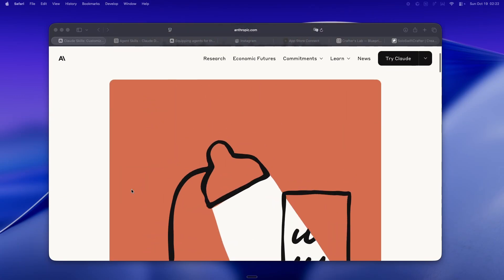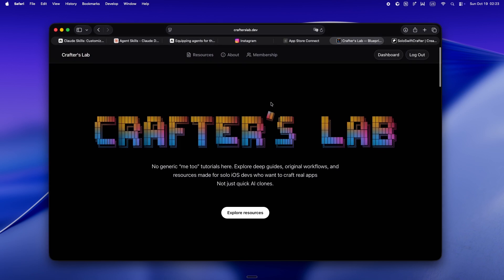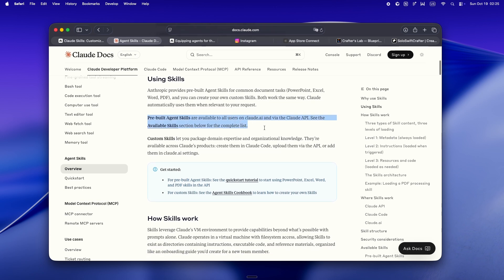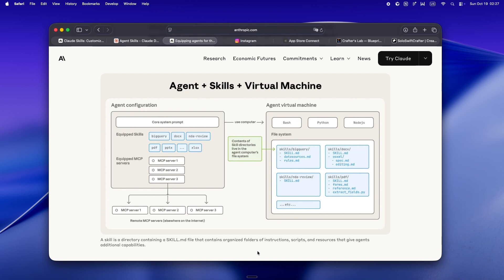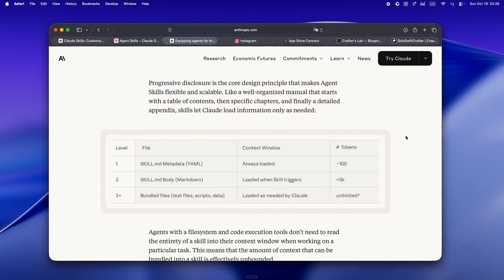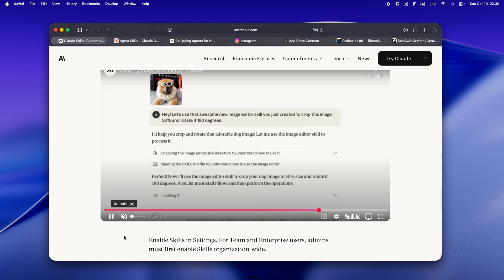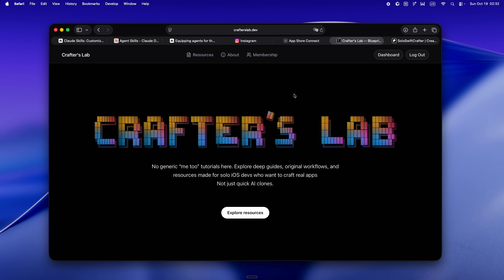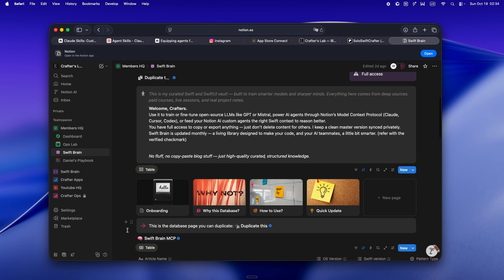Claude Skills vs MCP Servers: What Actually Matters?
So... yeah, let’s get real for a second. Anthropic just dropped Claude Skills, and if you’re a solo dev bouncing between MCP servers, subagents, and a hundred half-finished workflows, you’re probably wondering — does any of this actually matter for your day-to-day? Is Skills just another feature, or is it finally the missing piece for building smarter, more “teachable” AI agents that actually get how you work?

In this deep dive, I break down what Claude Skills actually are (without the corporate jargon), how they stack up against good ol’ MCP servers, and why context management is about to get way less painful — especially if you’re tired of re-explaining your quirks to every new AI tool.
If you’re looking to actually build with AI, not just watch the hype train roll by, this is for you. I’ll walk through real indie workflows, practical gotchas, and how Skills might be the best chance yet to turn your AI agent into a true teammate.

And yeah, if any of this clicks — or you want to see the kind of resources, Notion setups, and hands-on workflows I wish I’d had when I started — check out crafterslab.dev. That’s where I’m building the real indie OS for solo iOS devs who treat AI like a partner, not just a magic vending machine. Hope to see you there.